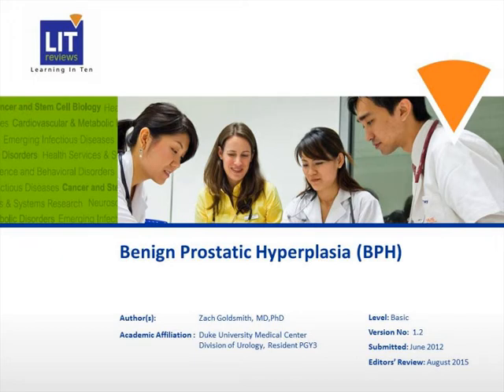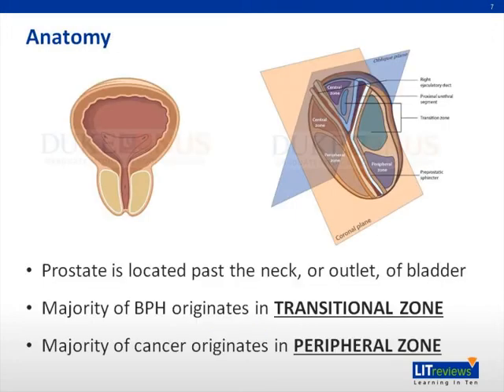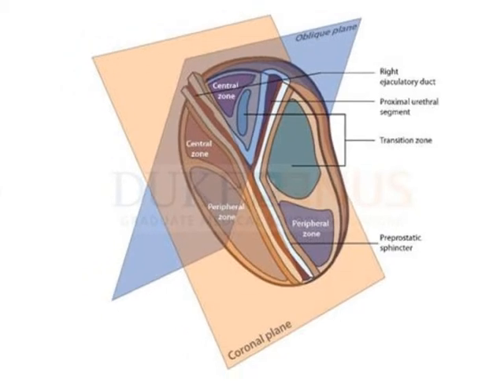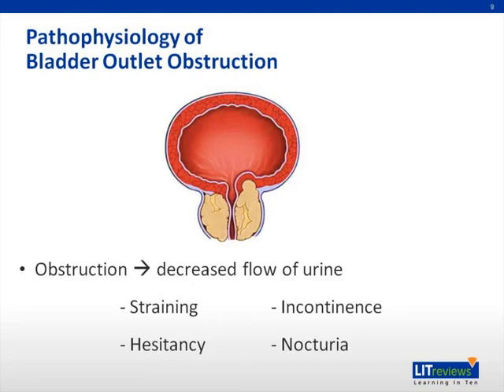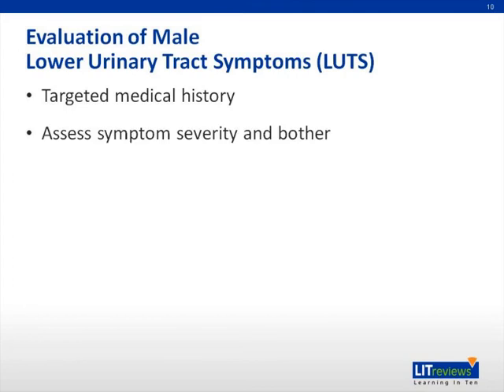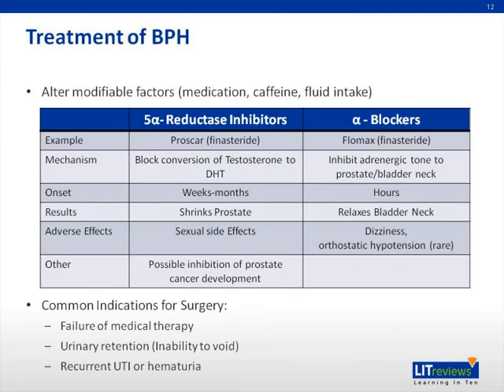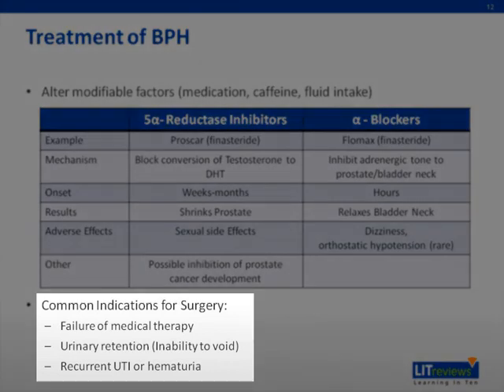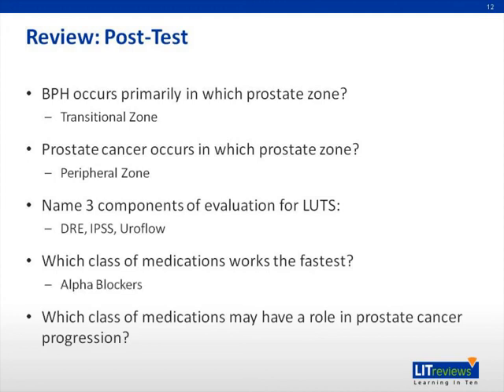Benign Prostatic Hyperplasia